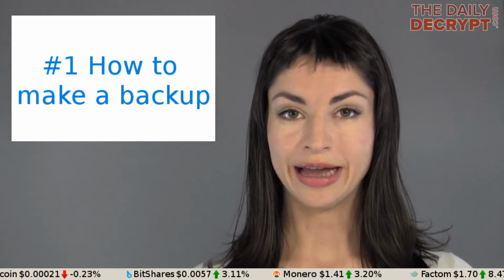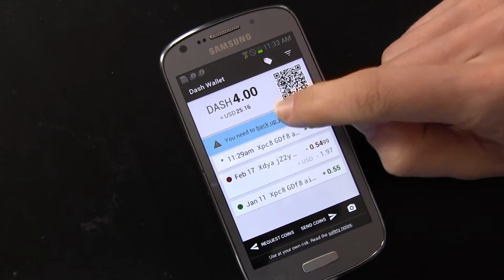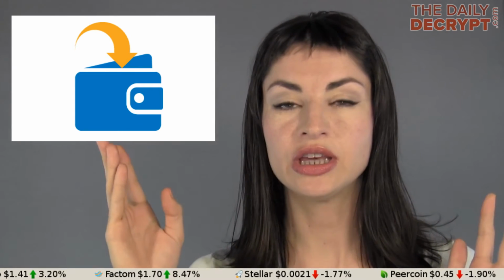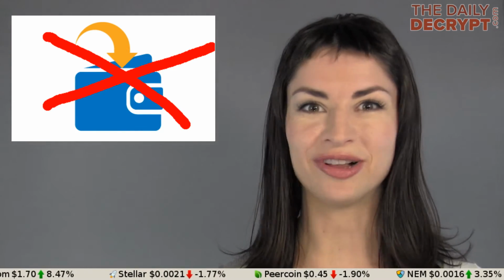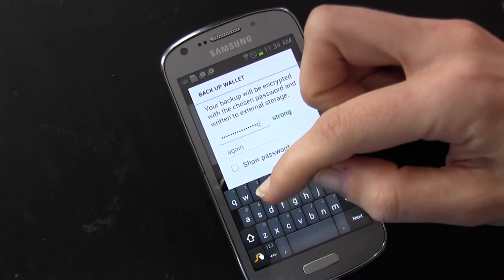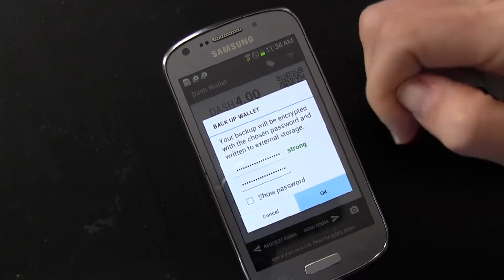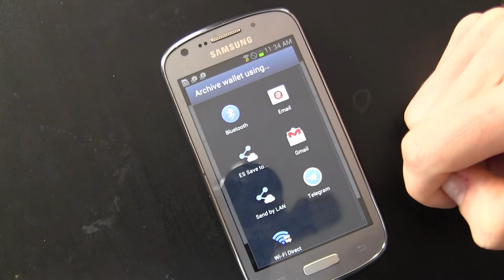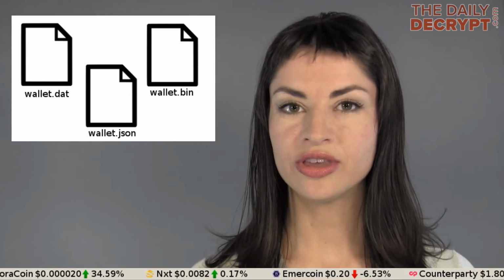How to Make a Cryptocurrency Wallet Backup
When it comes to crypto, only private keys really matter! Learn how to make a copy of and store your private keys, so that even if you lose your device or your web wallet provider goes down, your funds are still claim-able by you and only you